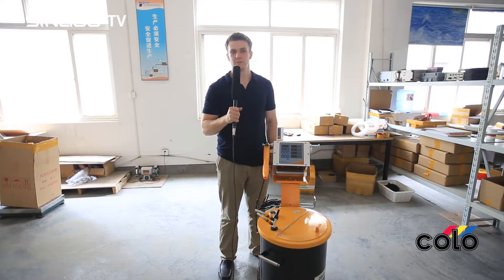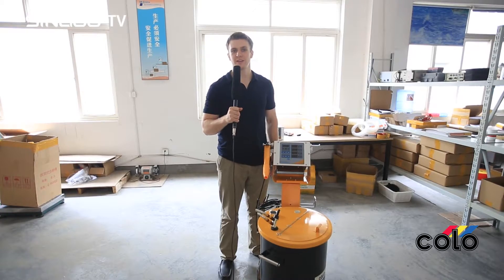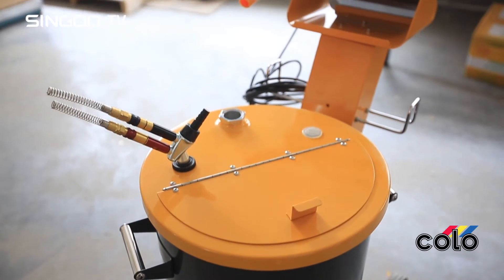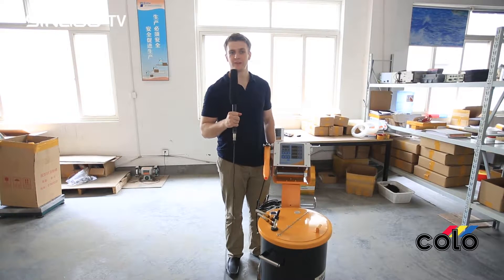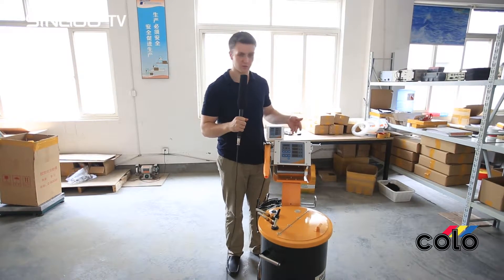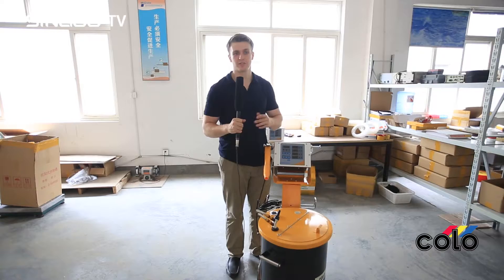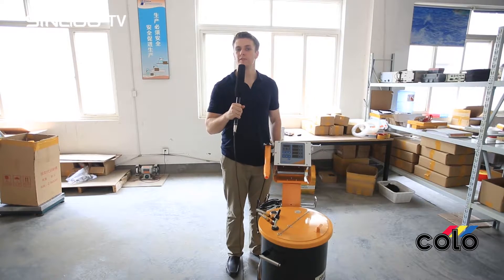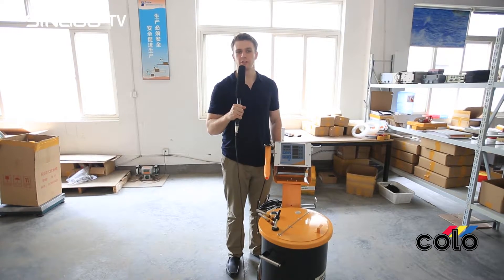COLO 161s Powder coating system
Hangzhou Color Powder Coating Equipment co.,ltd,Special for electrostatic powder coating equipments,such as powder spray booth,powder curing oven,powder gun.